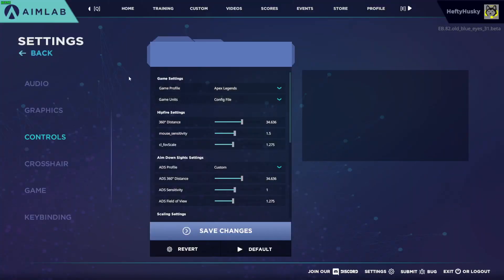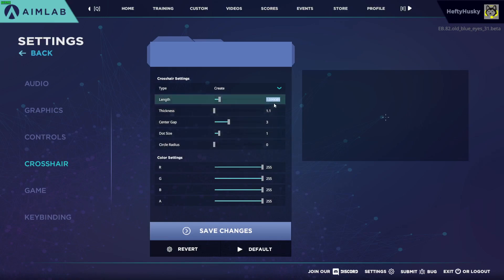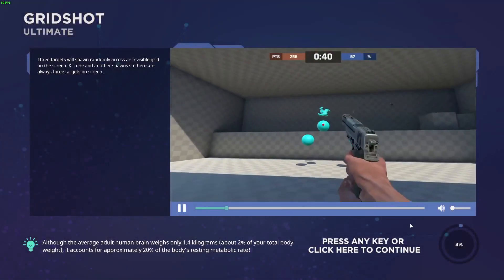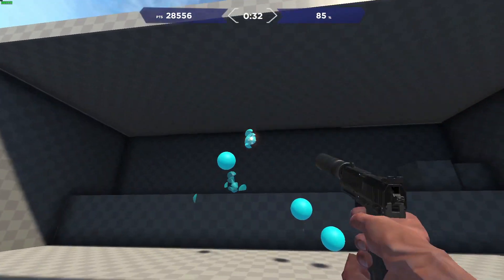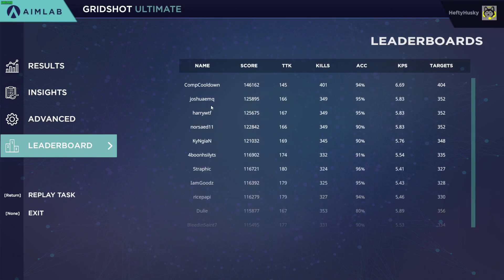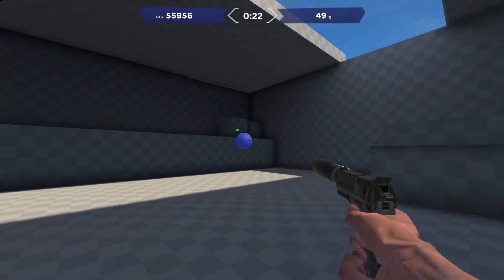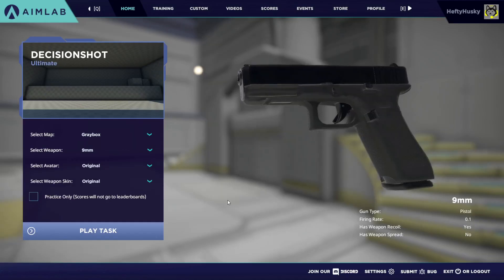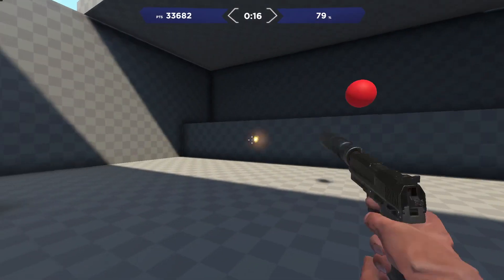How to Improve Your Aim - Apex Legends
How to improve your aim? Some useful modes in Aimlabs to improve your aim in Apex Legends. Aimlabs have been around since 2018 and I never knew they existed until recently. Trying to adjust a new mic. Hope you guys have a good weekend!

Intro: 0:00
Settings: 1:00
Gridshot: 2:02
CircleTrack: 3:42
DecisionShot: 4:32
Thanks for watching: 5:28